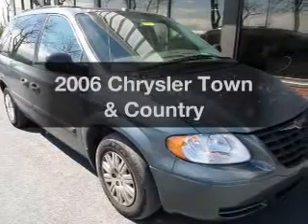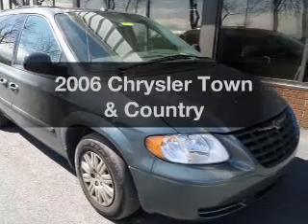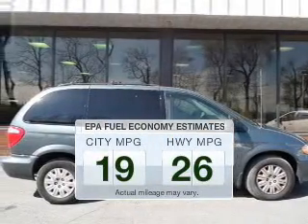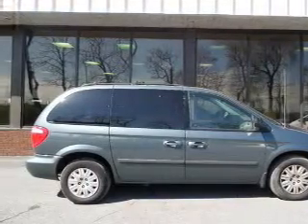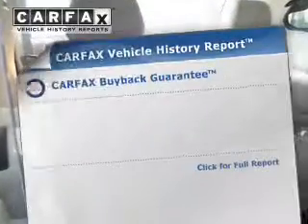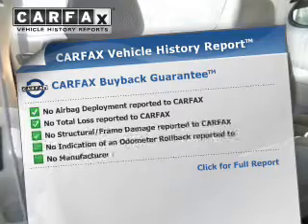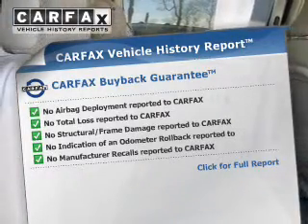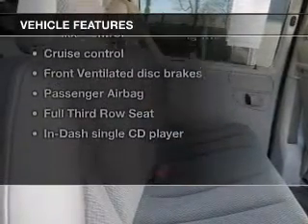2006 Chrysler Town & Country - Easton PA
Phone:
Year: 2006
Make: Chrysler
Model: Town & Country
Trim:
Engine: 3.3 liter 6 cylinder 12 valve MPFI OHV
Transmission: 4-Speed Automatic
Color: Green
Mileage: 93503
Address:
3810 Hecktown Rd.Route 33
Route 33